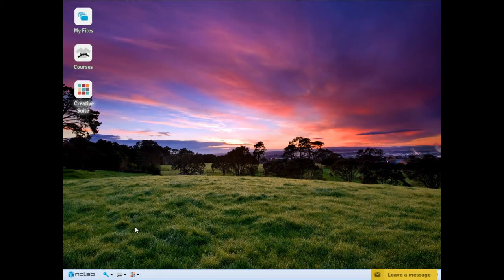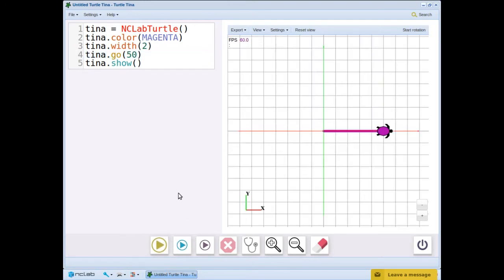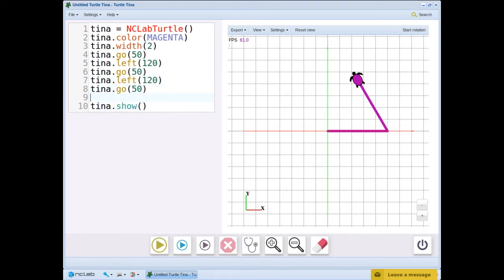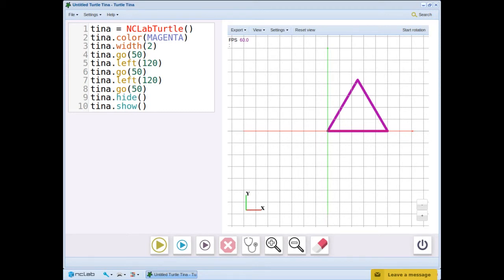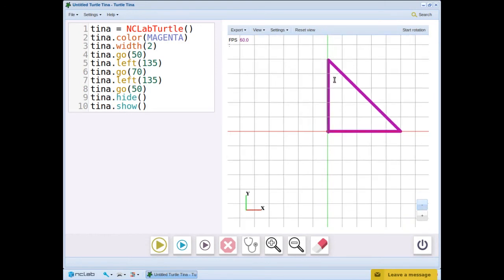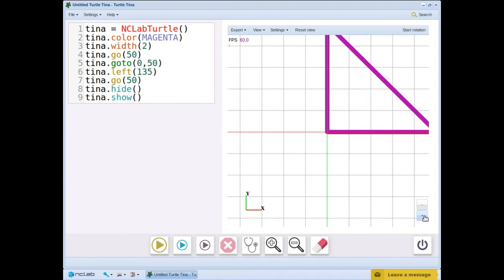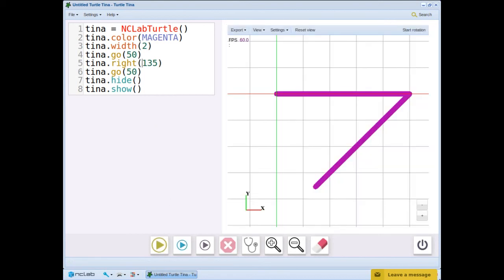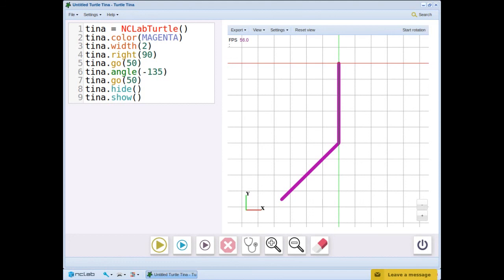Python I: Basic Commands III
Learn more basic drawing commands: angle, goto. Draw triangles and quadrilaterals accurately.

PYTHON I COURSE:
LEARN PROGRAMMING THROUGH ART
NCLab's Python I course is an excellent visual introduction to Python programming. Write code to create beautiful objects including pendants, mosaics, vases and even chess figures. These creations can exported and printed on 3D printers, and 2D images can be cut on laser, vinyl and plasma cutters. You will also simulate robotics, including LIDAR.  The visual exercises will teach you how to work with Python for-loops and indices, variables, functions, conditions, Boolean expressions, and lists.  It helps to be familiar with coordinate planes, and how to measure angles, lines, polygons, circles and arcs.  Recommended for age 11 and older.